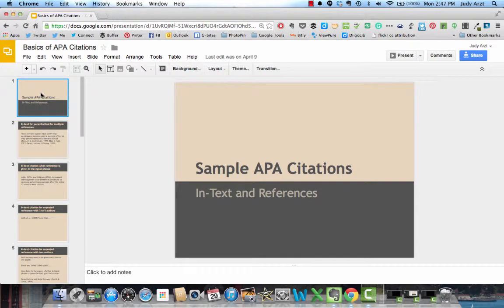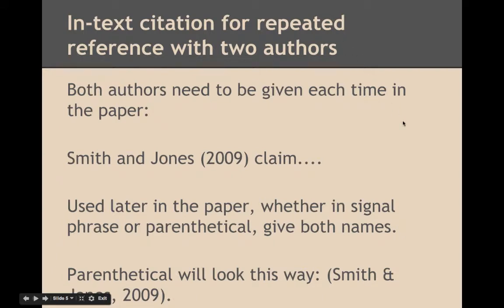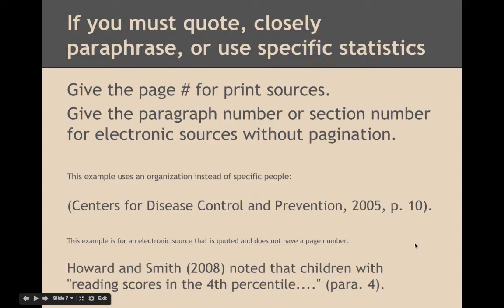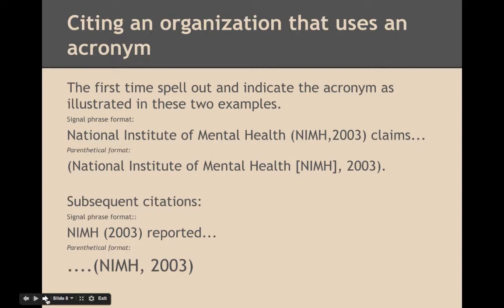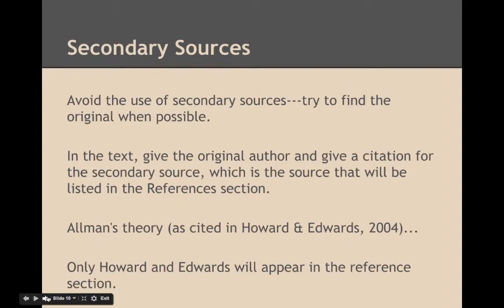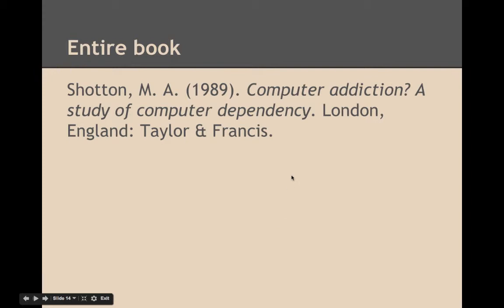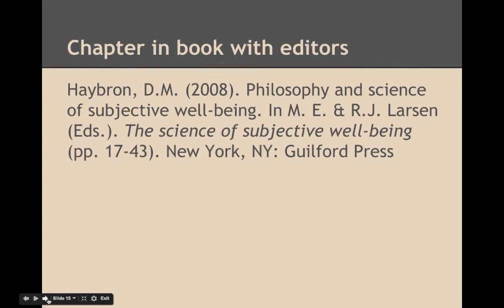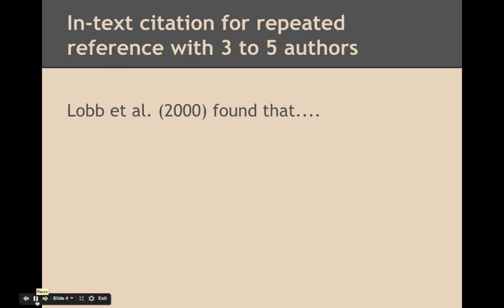APA Basics on Documentation Citations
Short presentation on basics of APA formatting.